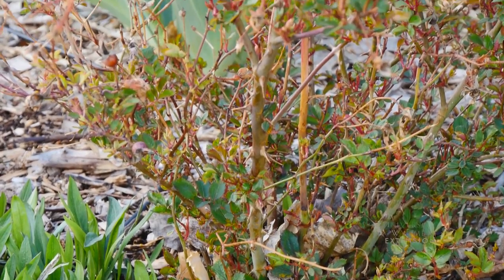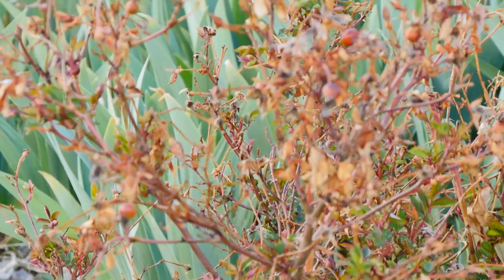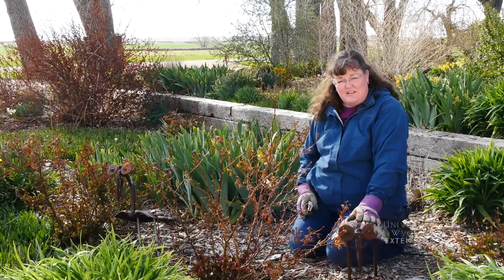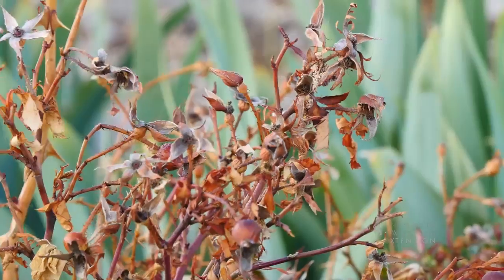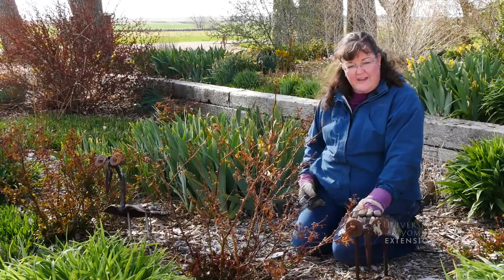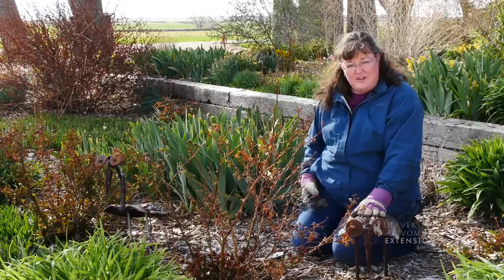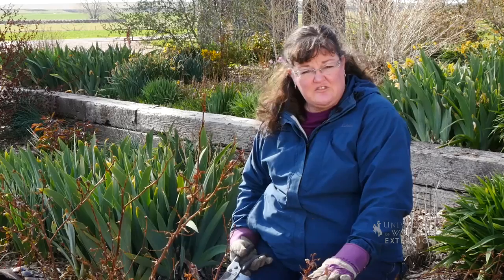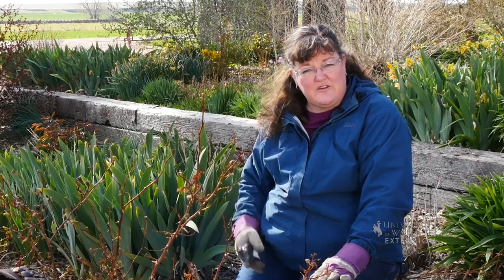How to Prune A Rose Bush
Pruning Rose Bushes for a more healthy fuller plant in the Spring.